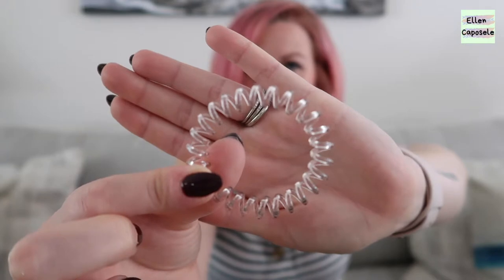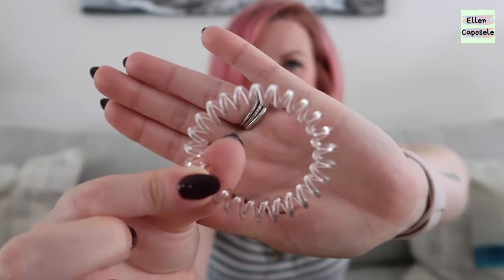Matrix Keep Me Vivid Product Review & First Impression!!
I love my rose gold hair but it's been tricky to get the color to stay vivid for weeks in between salon visits. I did a bunch of research and came across Matrix Keep Me Vivid shampoo, conditioner and color lamination.

I went 9 days after getting my hair done before giving it a wash. So I thought it was the perfect time to try out this new product and let you know my thoughts!!!